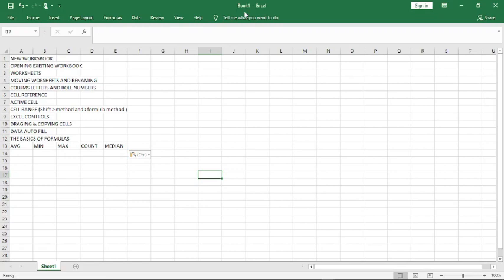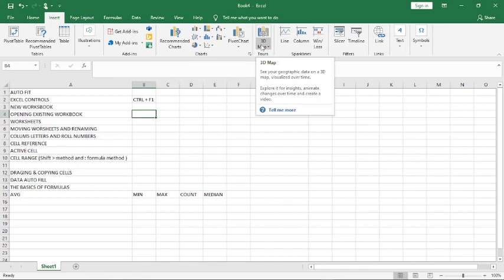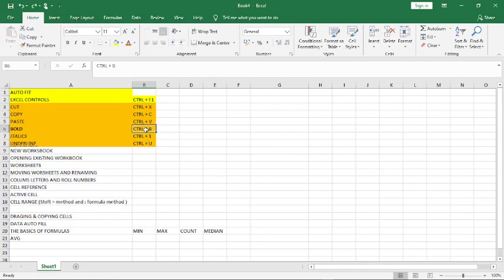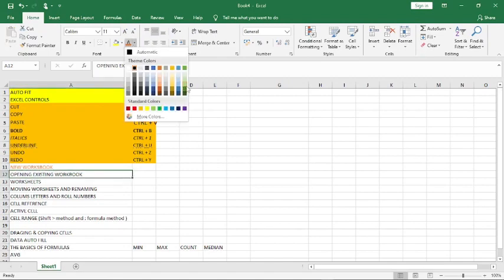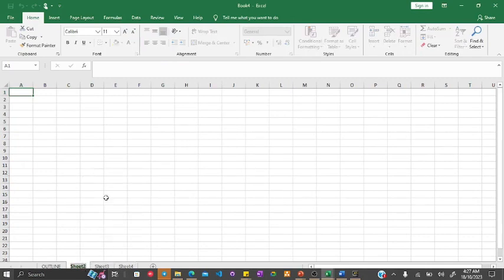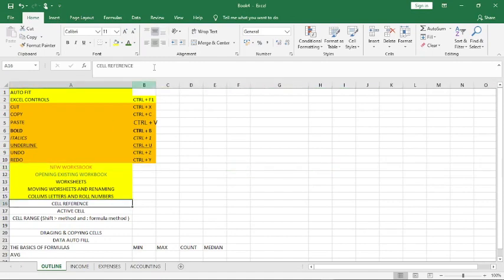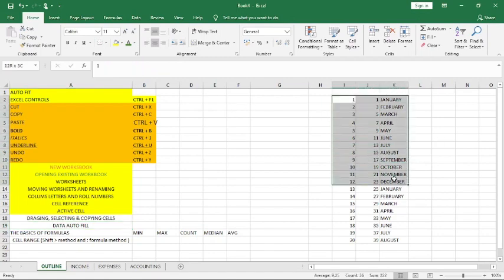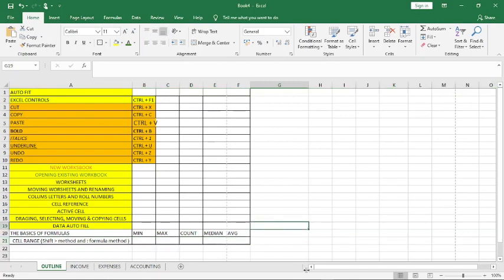1 Excel Basics | Excel for Data Analytics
Excel Basics: Master the Essentials!

Ready to level up your spreadsheet skills? In this beginner-friendly tutorial, we'll cover everything you need to know to navigate Excel like a pro.  You'll learn the fundamental techniques to boost your productivity and streamline your data management tasks. Get ready to excel with Excel!